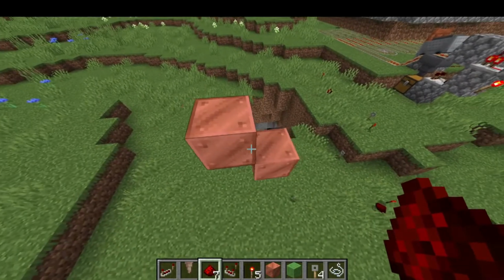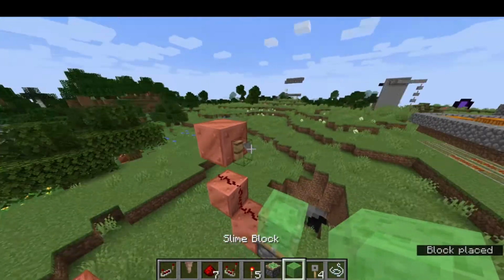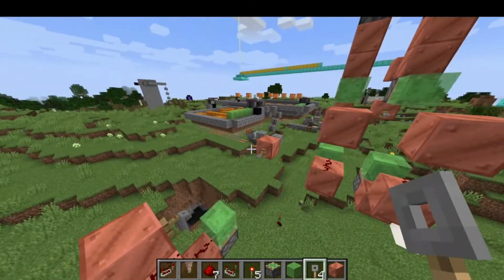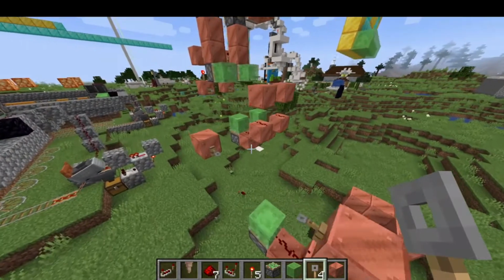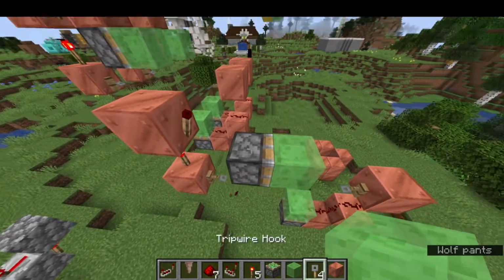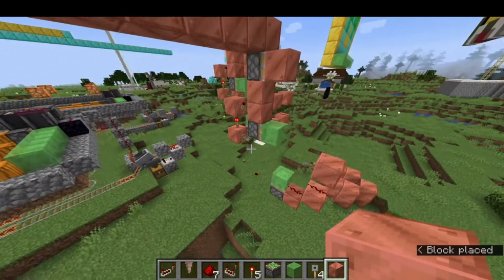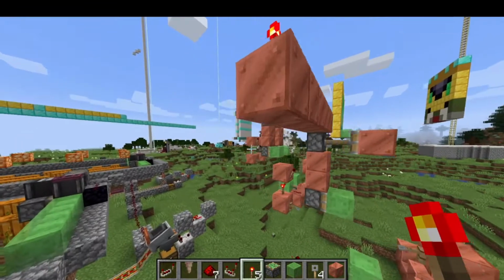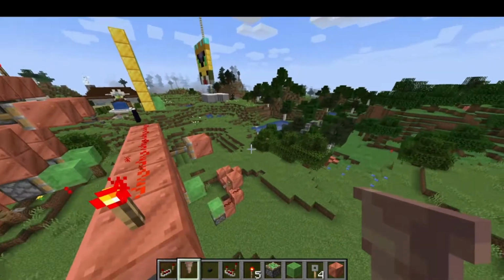Dripstone Cannon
I hope you liked today's video!
Snakes Rock!